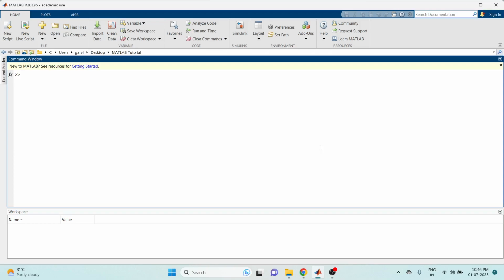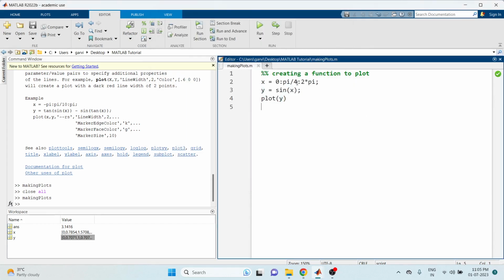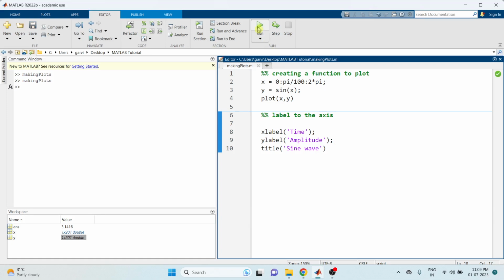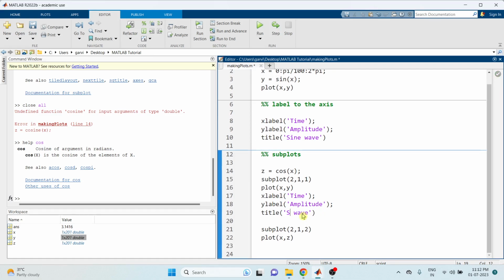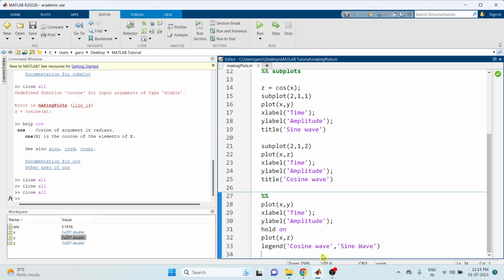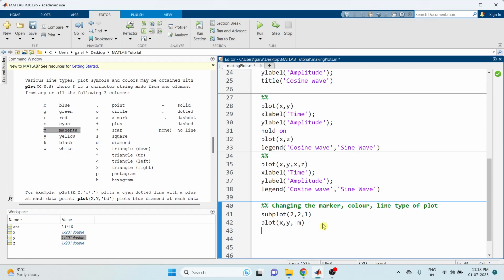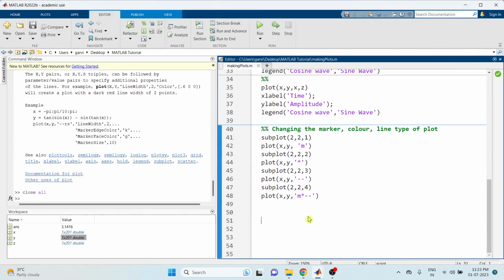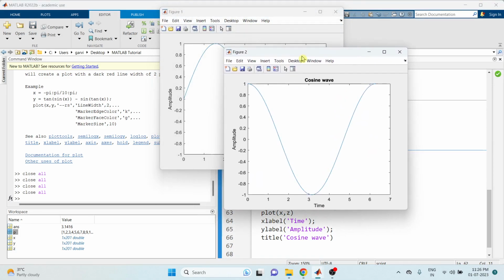Plots in MATLAB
Hello Viewers,
In this video, we will cover how to create plots in MATLAB, visualize multiple functions simultaneously, and add legends, labels, and titles to figures.